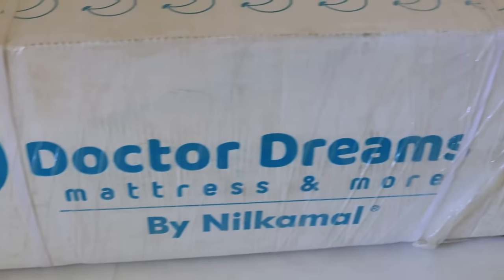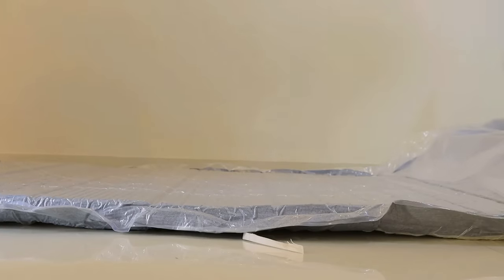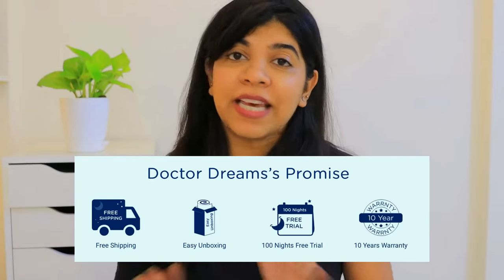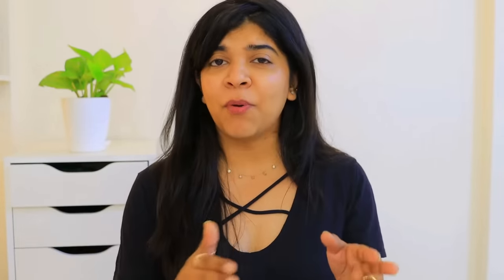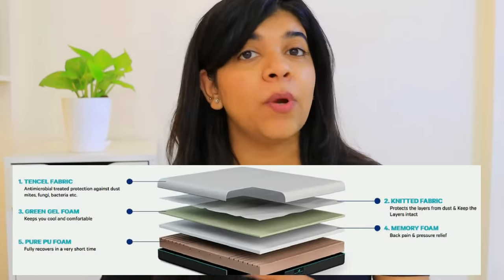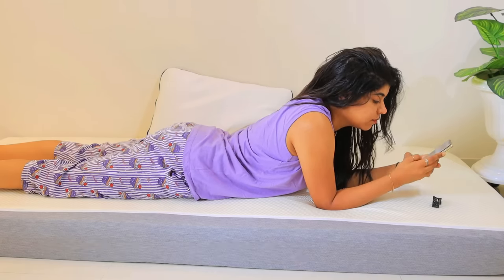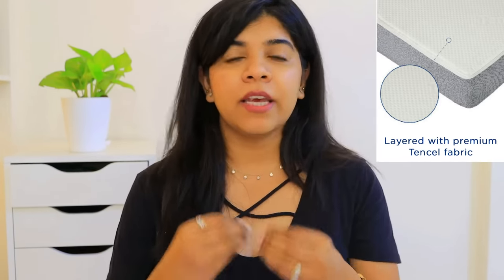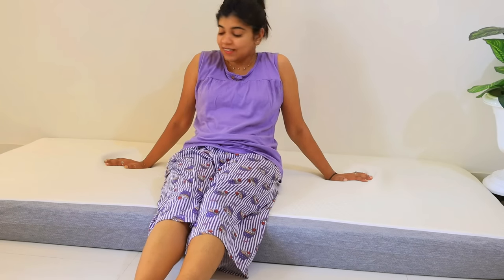Low Maintenance & High Quality Sleep with The Coolest Mattress I Doctor Dreams by Nilkamal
I recently bought the new MAX ICEFOAM Orthopaedic Mattress, India’s first ICEFOAM Mattress! What I loved about it, was the low maintenance quality of this mattress, with which I can place this mattress on the ground or bed perfectly, without any hassles. The mattress is made of 3 layers:
- The topmost layer consists of an ICEFOAM layer which maintains your body temperature so that you can easily get a sound sleep.
- The memory foam adjusts according to your body & provides good back rest.
- Lastly, the 100% PU Foam layer maintains the pressure on the mattress.
This mattress is made of tencel fabric which doesn’t trap dust & bacteria. This fabric also maintains the softness of the mattress.
If you’re looking for a high quality, low maintenance mattress which will provide you a sound sleep, then get your MAX ICEFOAM Mattress right now

Snapchat :- Ruchi M ( Id - ruchi28c)
1. Camera I used :- Canon G7x M-2/ Canon M6 M2 / Iphone 11
2. Editing software :- Imovie / Filmora / sometimes i use FCP as well
3.Lights i use . **Watch this video ***
4. Status :- I am Married , currently living in Mumbai (City of Dreams)
Lots of Love
Stay Happy :)